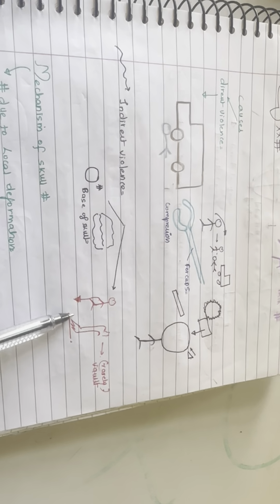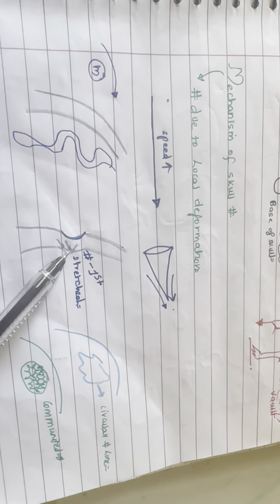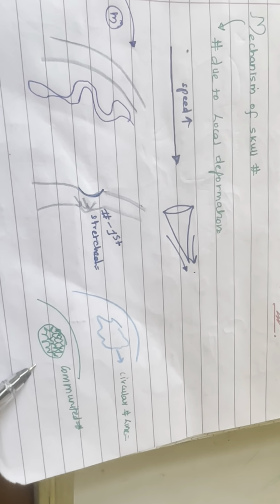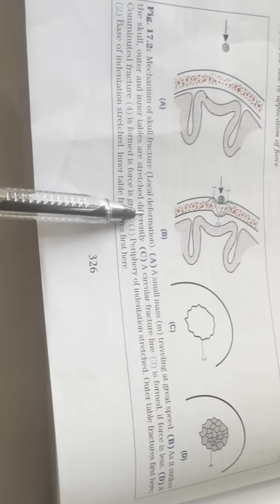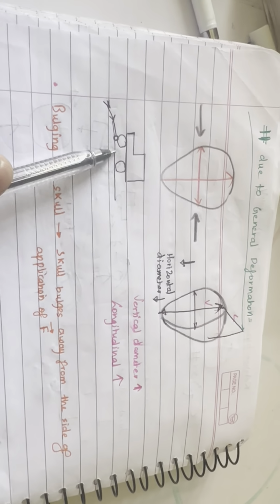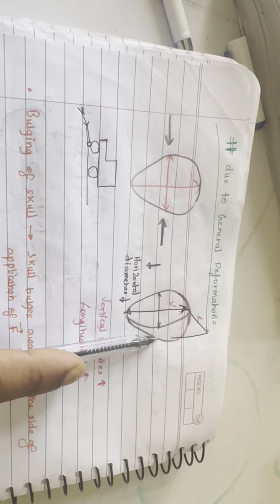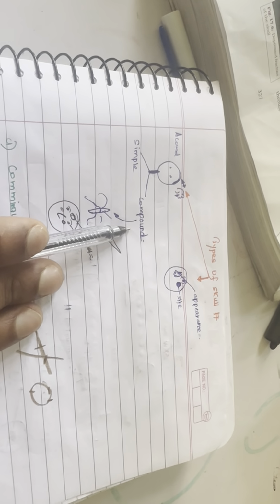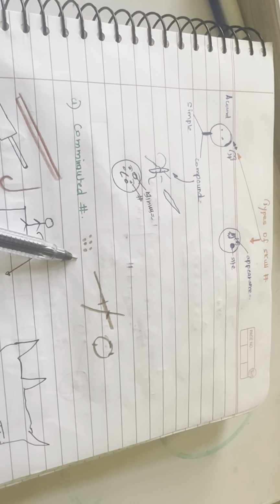Causes, mechanism of skull #️⃣